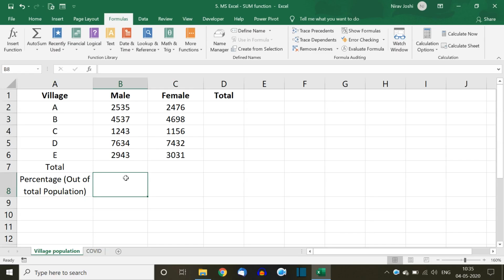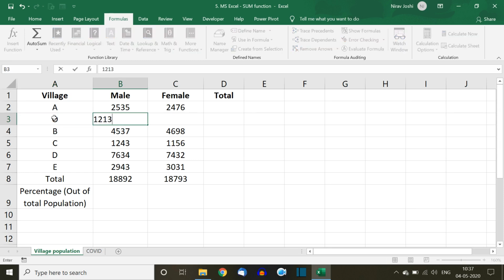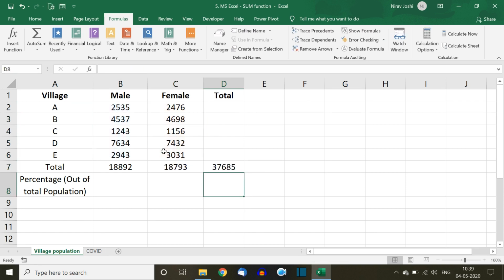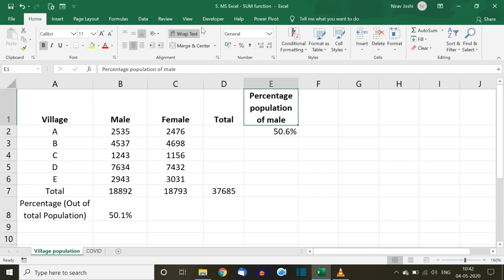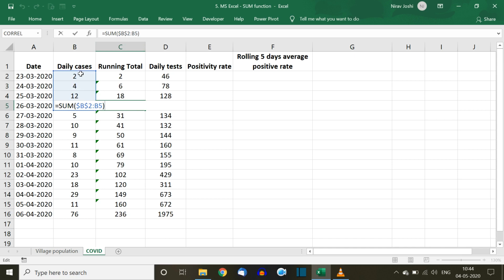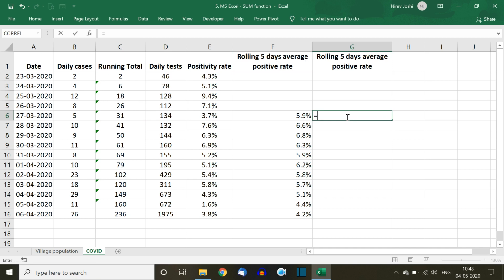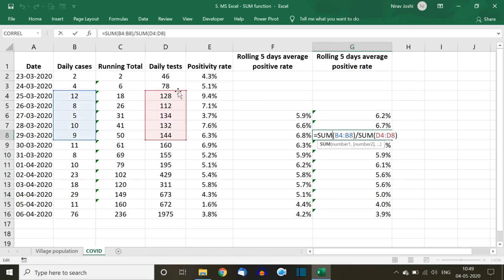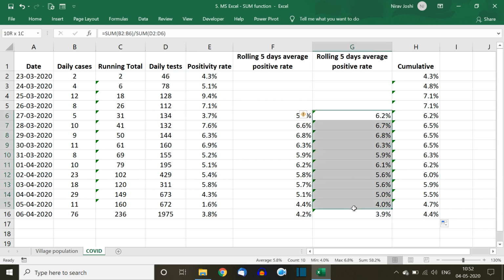MS Excel Function - SUM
This video contains detailed explanation of different use of the function - SUM including Running total, Rolling total and averages etc.